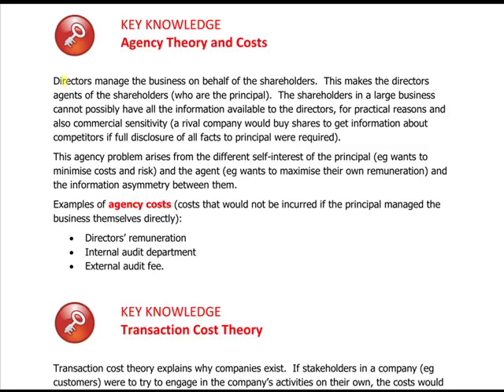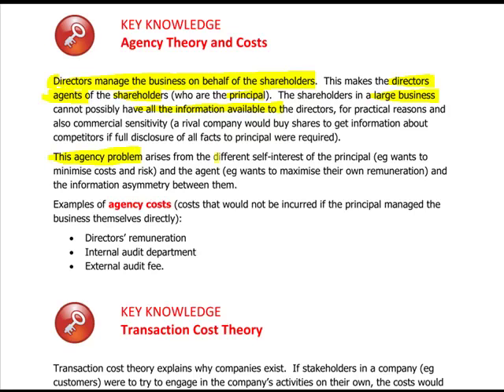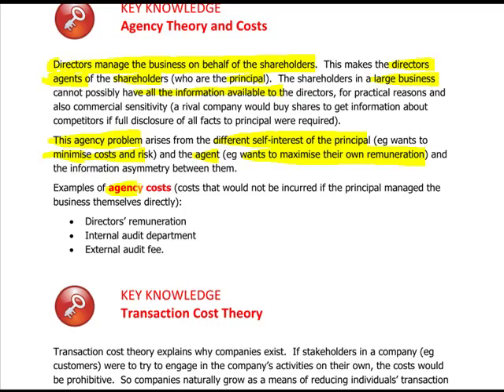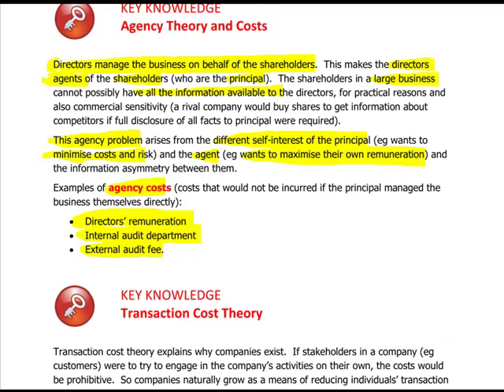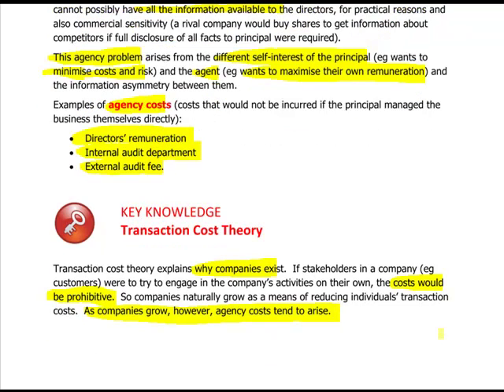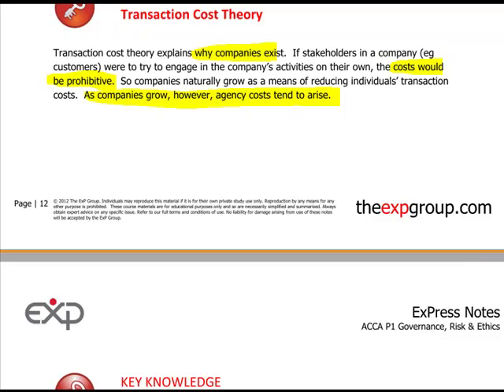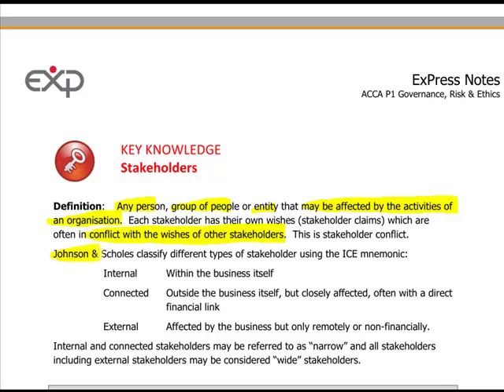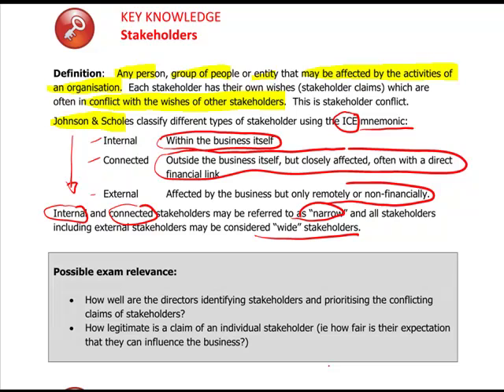ACCA P1 - 1. Introduction